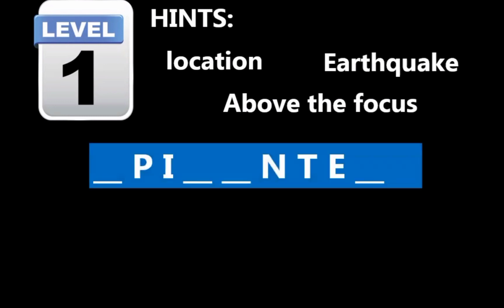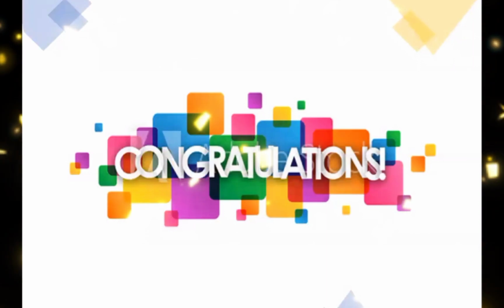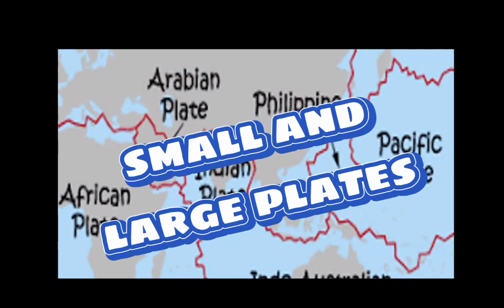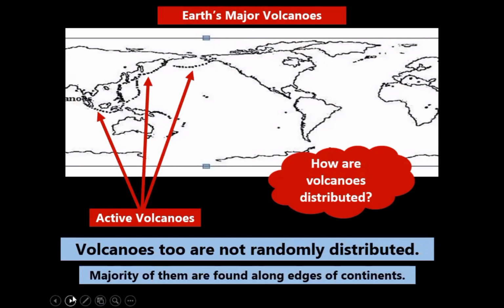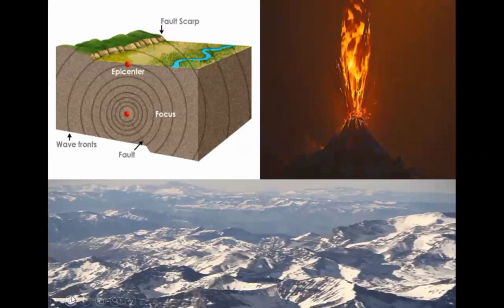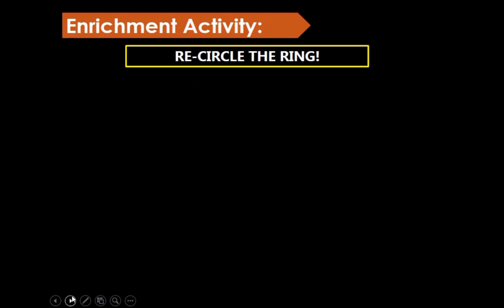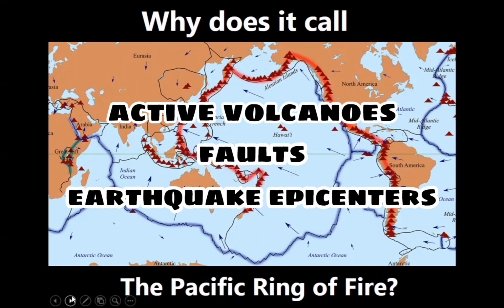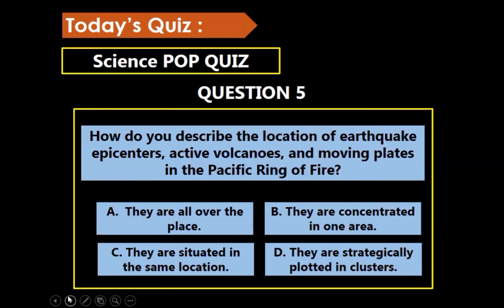Episode 1 Science 10 Quarter 1 Plate Tectonics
This video shows the lesson about Plate Tectonics based on the distribution of Active Volcanoes, Earthquake Epicenters, and Mountain Ranges on our Planet.